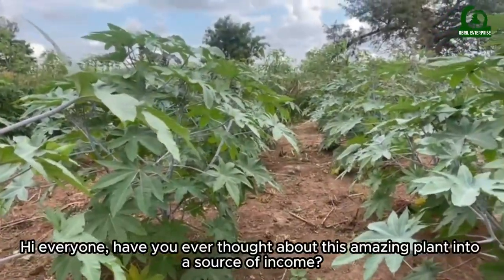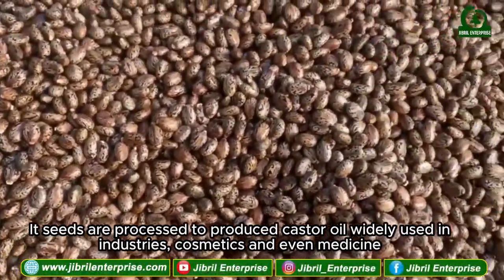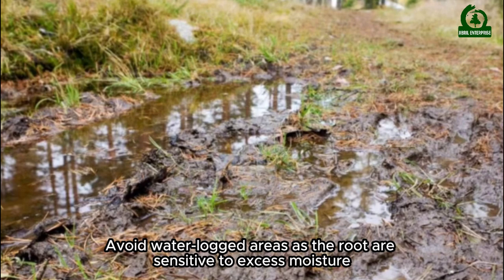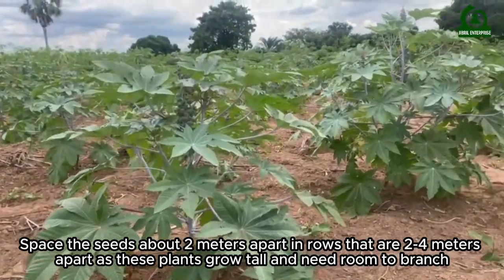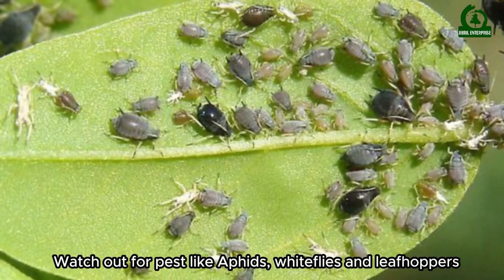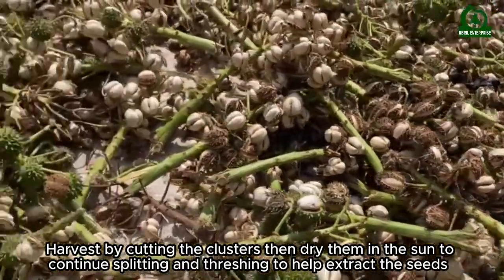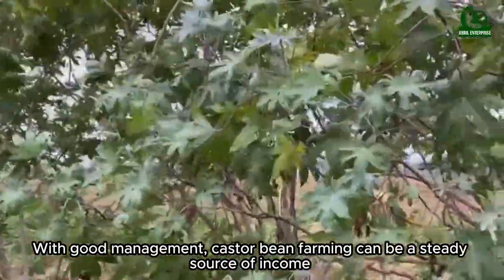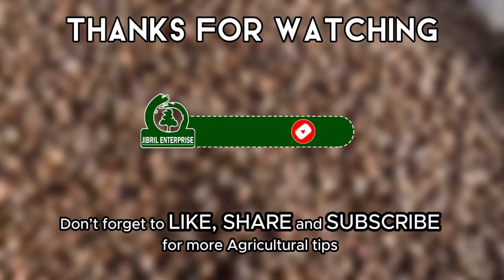Zanzibar Castor Beans, Cultivation, Harvesting & Uses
🌱 Zanzibar Castor Beans Production 🌱

In this video, we explore the cultivation and production of Zanzibar castor beans. Castor bean (Ricinus communis) is one of the most valuable oilseed crops, known for its medicinal, industrial, and agricultural uses.

You’ll learn about:
✅ How Zanzibar castor beans are grown
✅ Soil preparation and planting methods
✅ Growth, care, and harvesting techniques
✅ Economic and health benefits of castor oil
✅ The role of castor beans in sustainable farming

Castor beans are not only important for castor oil production but also play a role in traditional medicine and local livelihoods. This video gives you an inside look at how farmers in Africa cultivate this amazing crop.